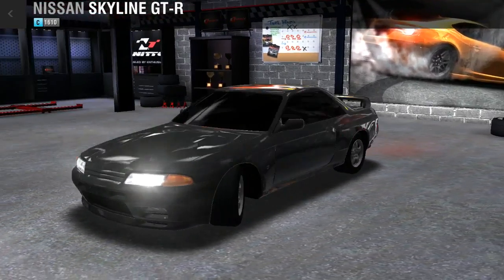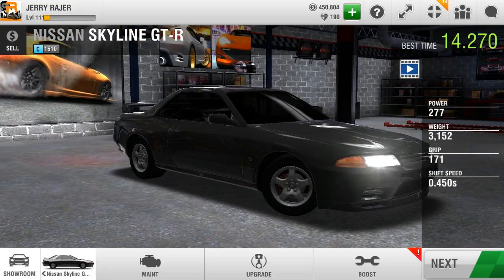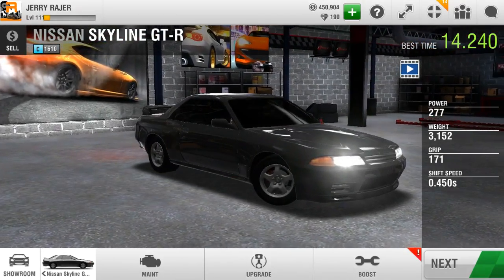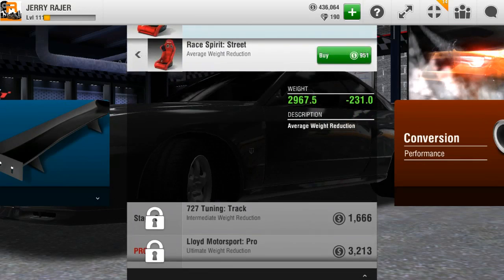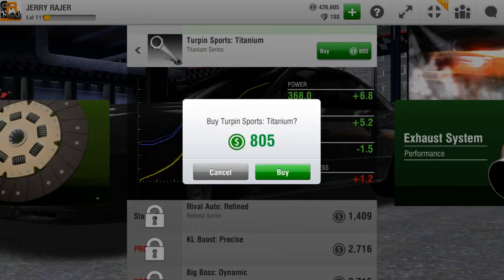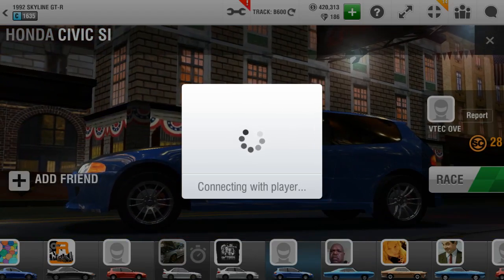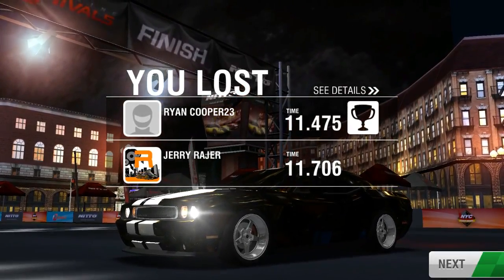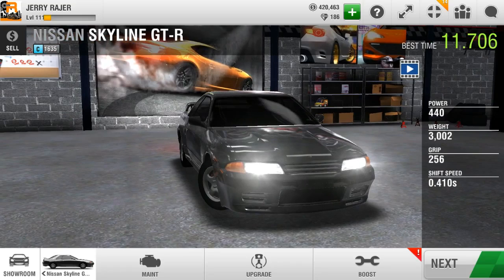Racing Rivals Car Build | Nissan Skyline R32 Part 1!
In this episode we start to upgrade my first ever turf car!